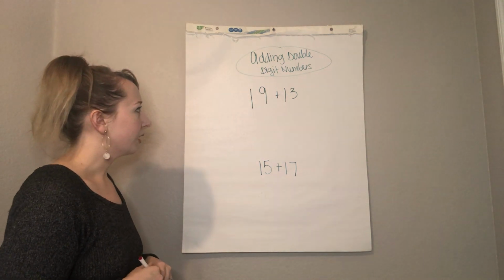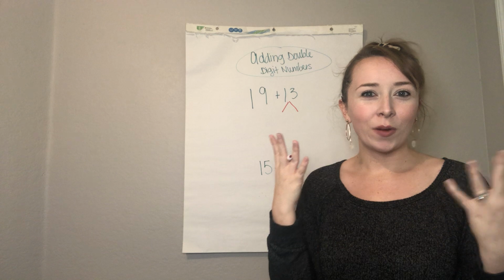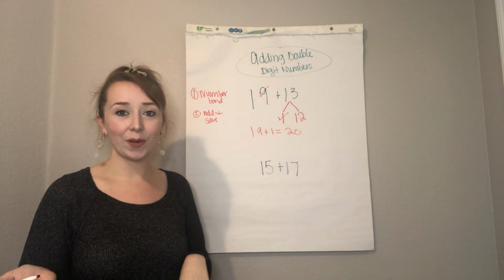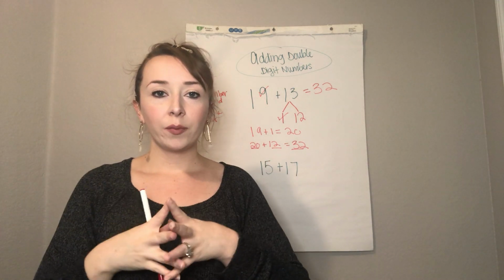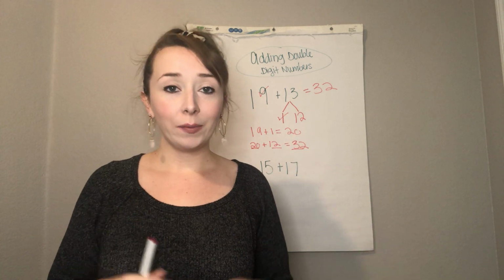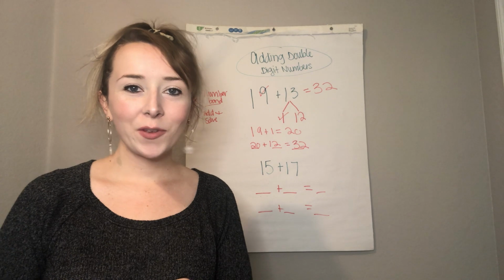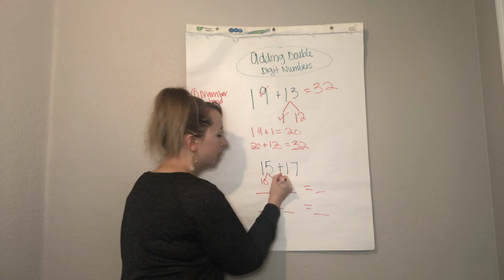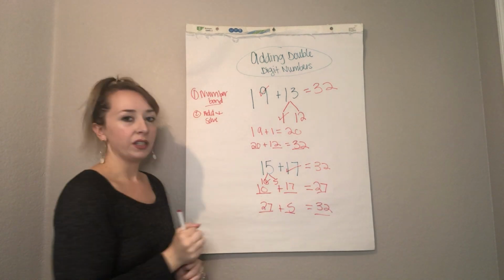Week 6 Day 2 Math